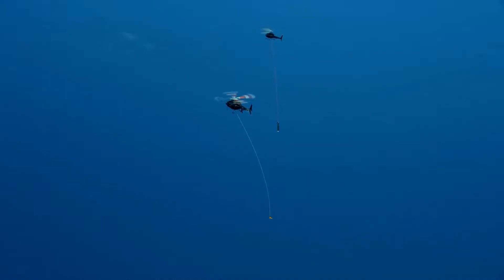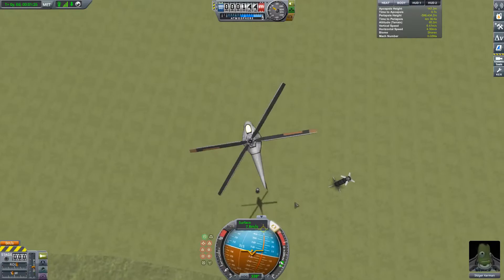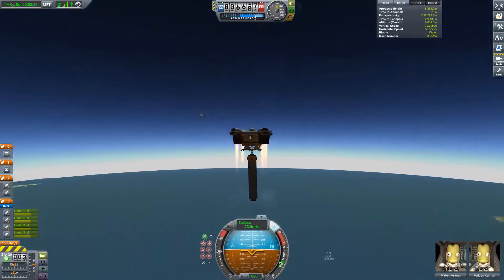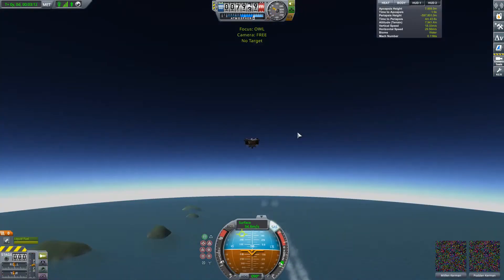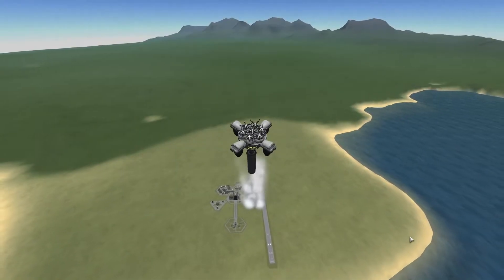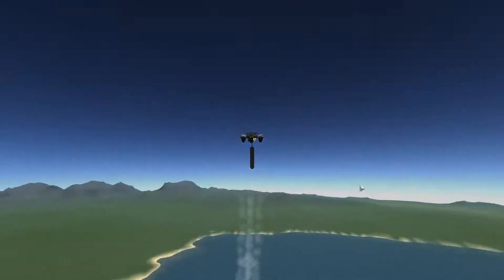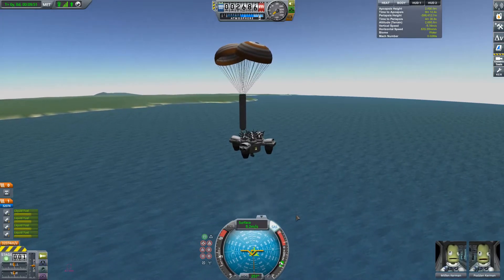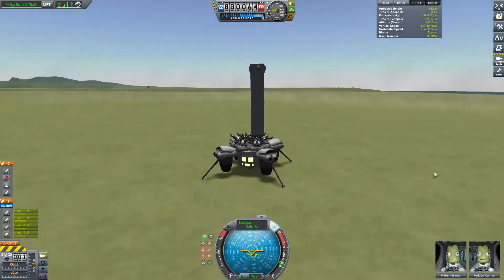Rocket Lab Style Booster Recovery in KSP!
Rocket Lab might be able to catch a falling booster out of midair in real life, but can Cameron  do it in KSP? Find out in this video where I attempt to catch a falling booster out of the sky and return it safely to the space center Rocket Lab style!